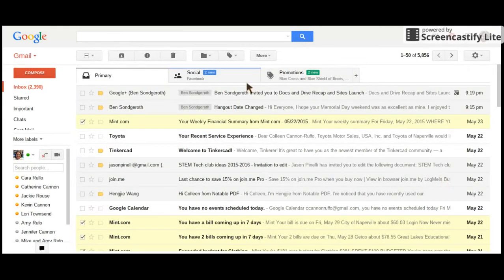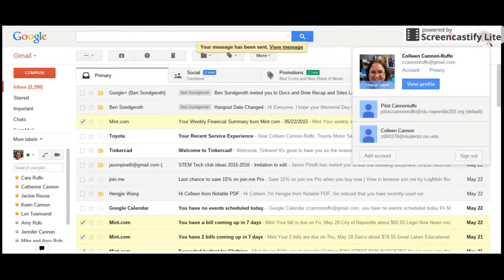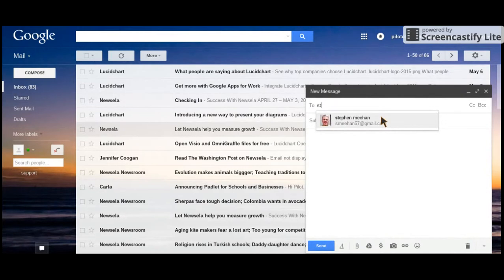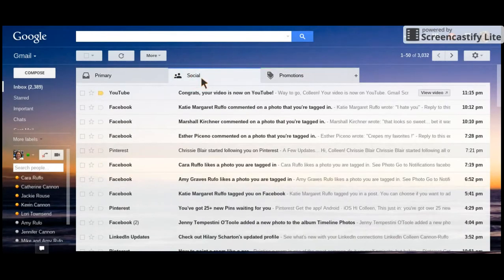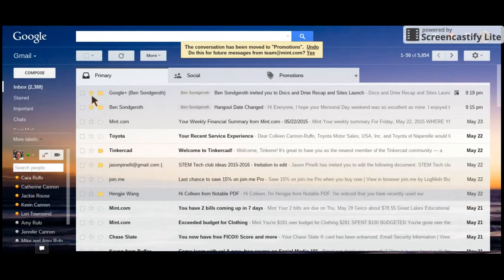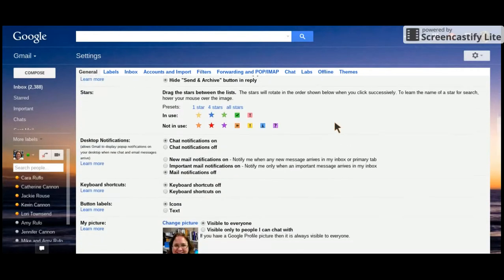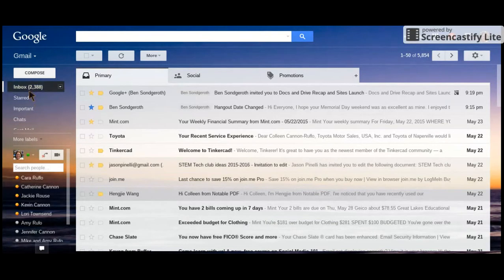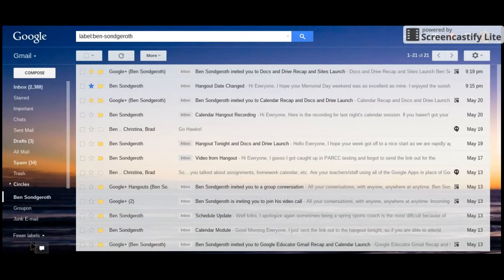Gmail Screencast 1 - Cannon-Ruffo